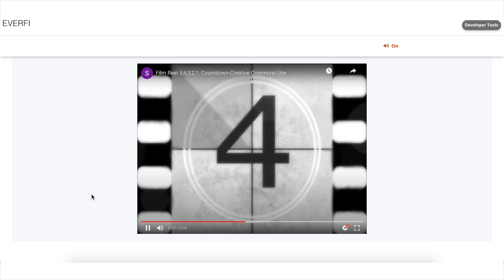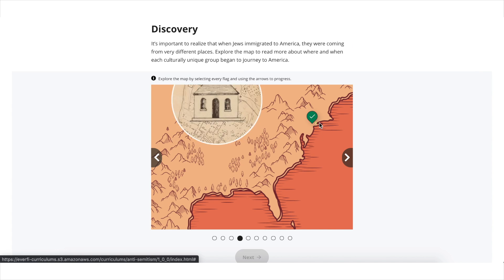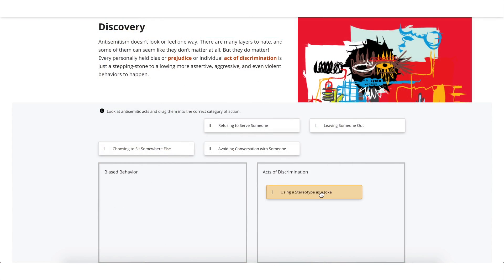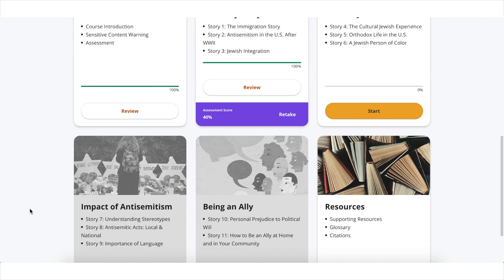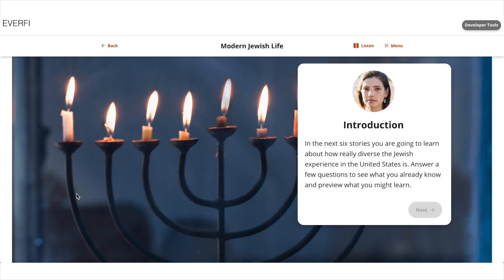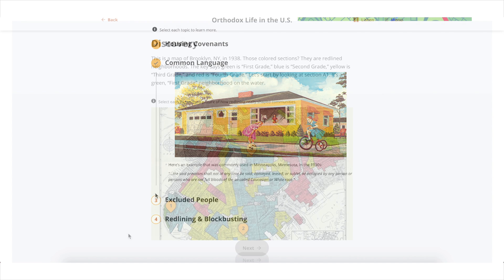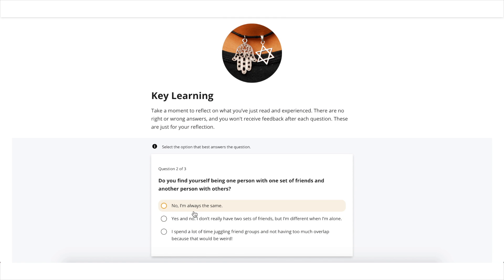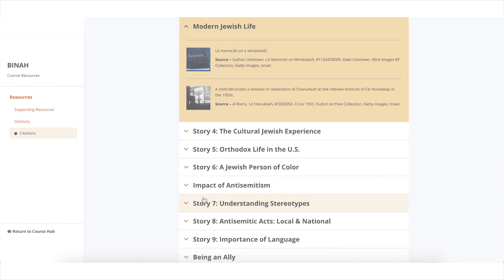Building Insights to Navigate Anti-Semitism & Hate | High School Educational Game | The Game Agency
Building Insights to Navigate Anti-Semitism & Hate (BINAH) is a digital education program for grades 9-12. Open Me for more info 📦

Building Insights to Navigate Antisemitism & Hate (BINAH) is a digital education course designed to help high school students understand the history and current reality of antisemitism in the U.S. and how it relates to other expressions of discrimination. The purpose of this course is to help build greater tolerance and empathy in society and to reduce the spread of hate.

🎮 MORE ABOUT THE GAME AGENCY 🎮

We help you transform your learning outcomes with game-based solutions.

In 2017, The Game Agency created The Training Arcade®: A library of 9 customizable training games that can be rapidly deployed with your content in minutes.

🎮 MORE ABOUT THE TRAINING ARCADE® 🎮